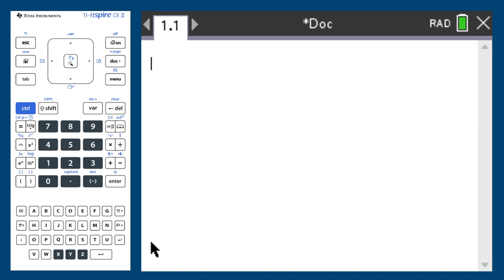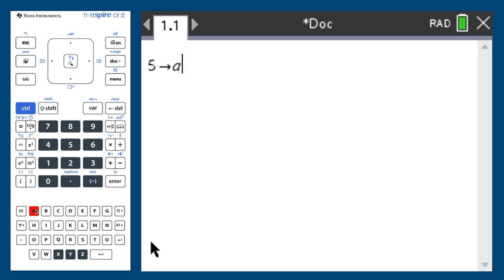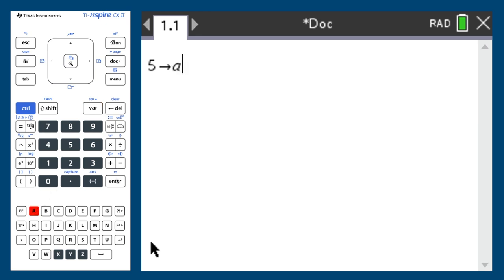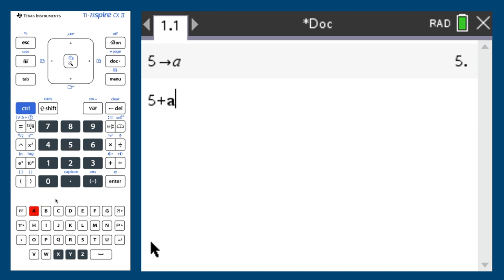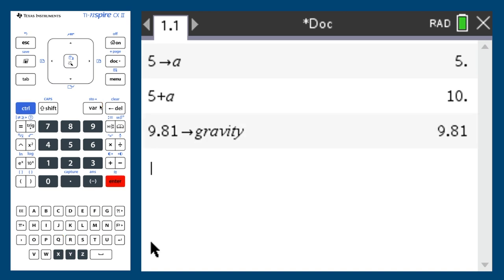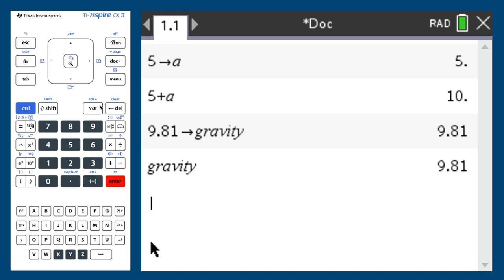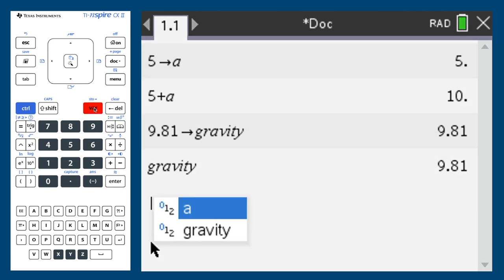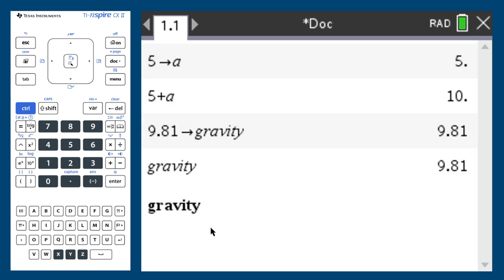How to Store Variables on TI-Nspire Calculators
In this tutorial, we will cover how to store and retrieve variables on the TI-Nspire Calculator, all under two minutes!

Please leave feedback, tips, and questions in the comments.